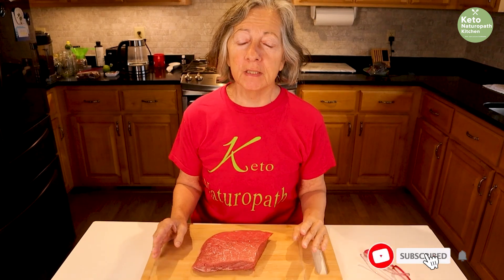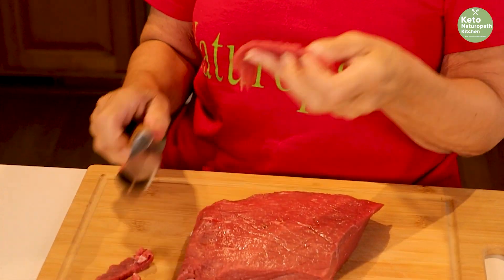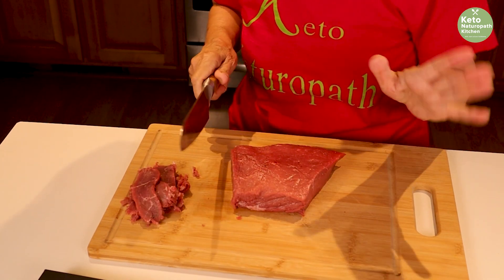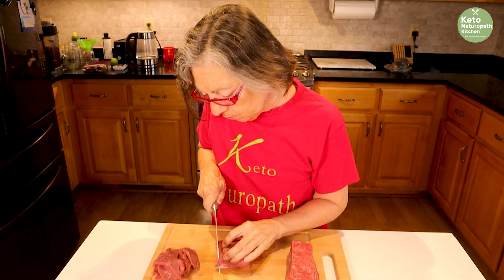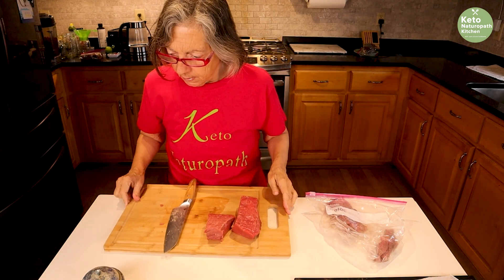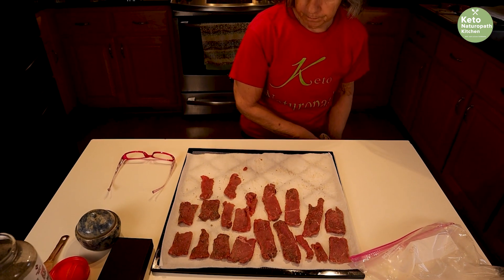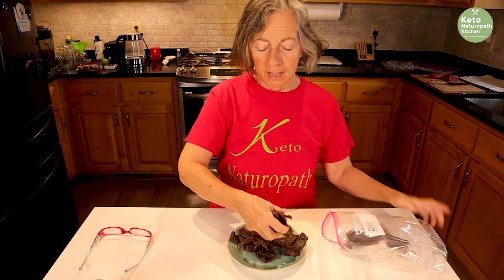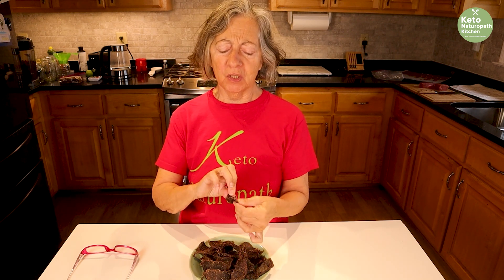Easy Carnivore Beef Jerky - Great Carnivore Treat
This beef jerky is so easy to  make and cost a lot less than store bought.  Great carnivore or keto snack.

Keep Calm and Keto On T-shirt
Keep Calm and Keto On Long Sleeve

Bake Believe Chocolate Chips
Silicone Loaf Pan
Micro Planer
Fat Daddy's cake tin
Circular parchment paper
Cookie Scoop
Better Stevia on AZ
Egg White Powder
Silicone Muffin Tin

Our Amazon Store - yes we do get a few cents for recommending

OUR COURSE
Precision PSMF 30 day course:

Product Links

Why get a Fullscript account to get your supplements??
1. They have more brands than